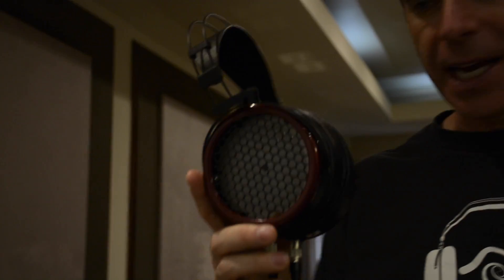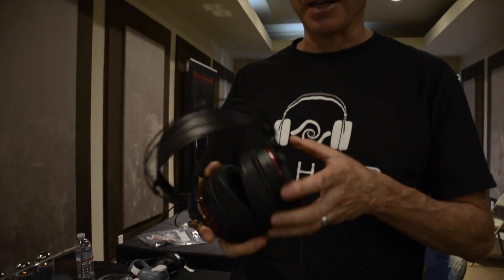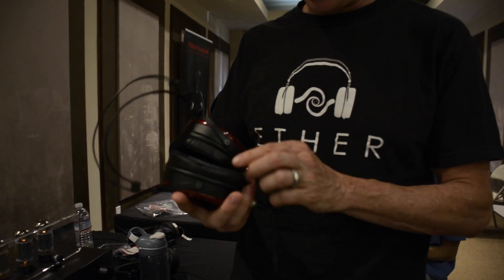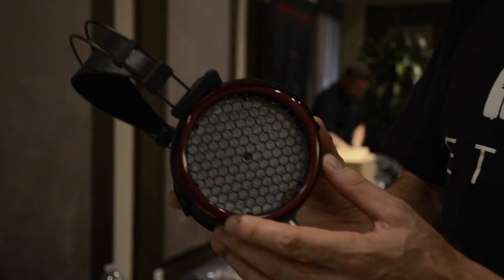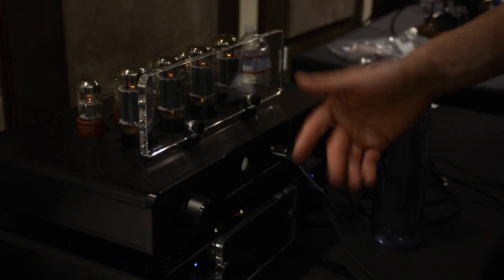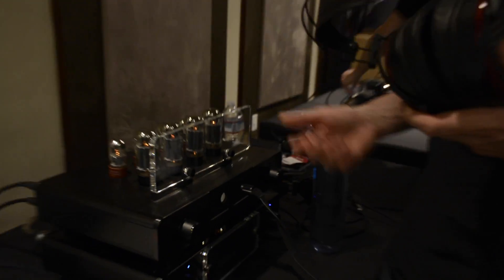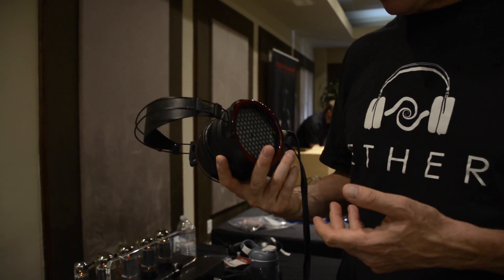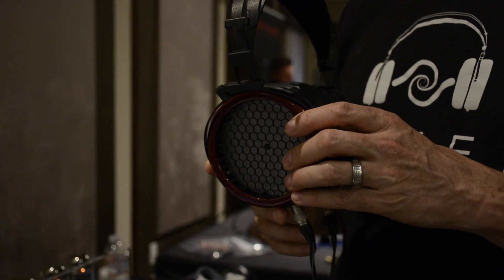[Binaural Head Fi Meet] The Source AV 2016-09-10 (Part 3/5): MrSpeakers Ether ES Prototype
Table of Contents:
0:00 - Ether ES overview
1:00 - Ether ES development progress
1:30 - Inspiration for Ether Flow headphones

Dan/MrSpeakers explaining the prototype Ether ES electrostatic headphone.